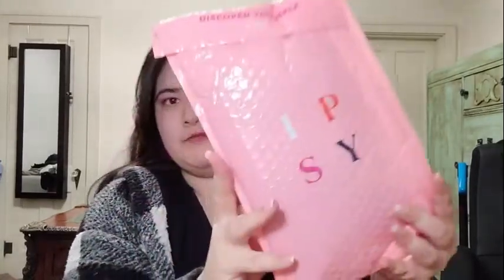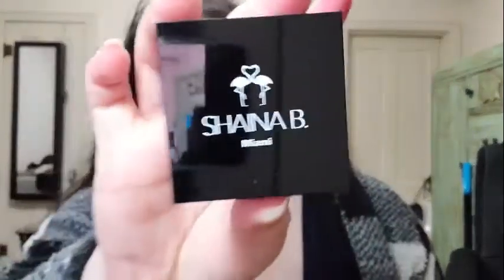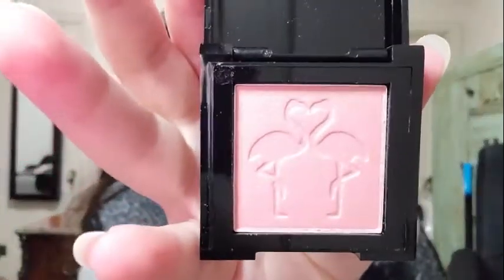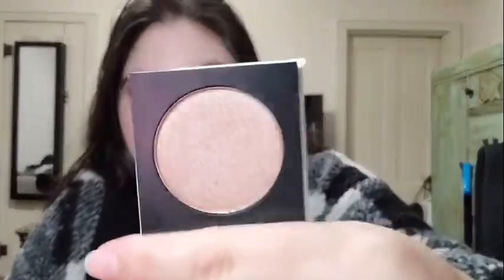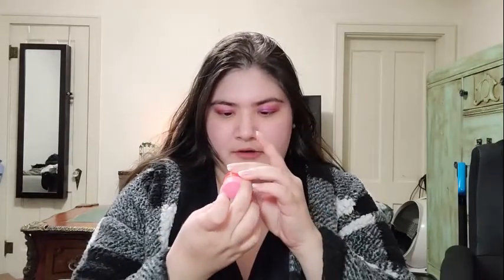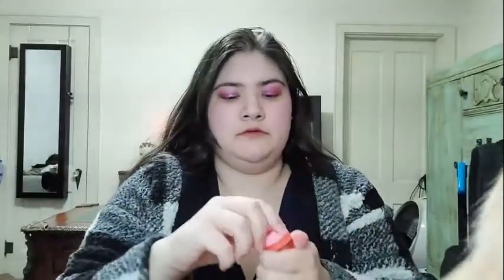Ipsy Glam Bag - March 2020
In this video, I open the March 2020 Ipsy Glam Bag.
This one is the $12 one.
Hi, I'm Miranda. I hope y'all are having a great day. On my channel I'll be doing all things beauty. I love unboxings, watching them myself and opening them myself. And I've grown a passion for doing my eyeshadow and my nails.
My cats may make some appearances, especially Tigger.
Casper or Kissy - Orange Tabby [tubby, darker one]
Loki - Tuxedo
Tigger - Orange Tabby [the one that looks like he was bleached lol, and the nosiest one]
Baby - Grey/Brown Tabby